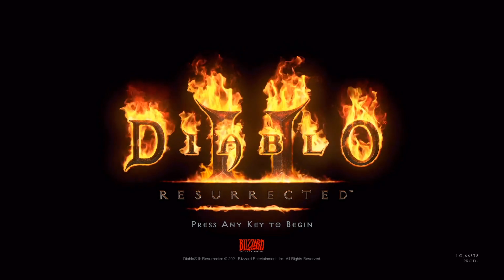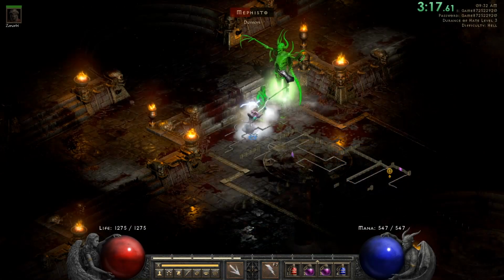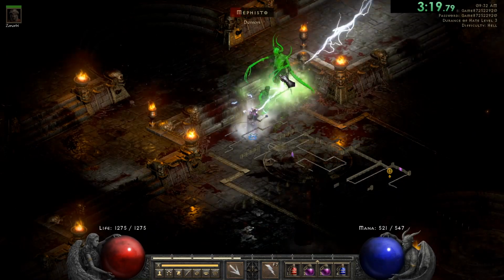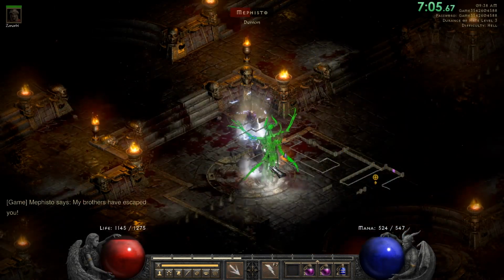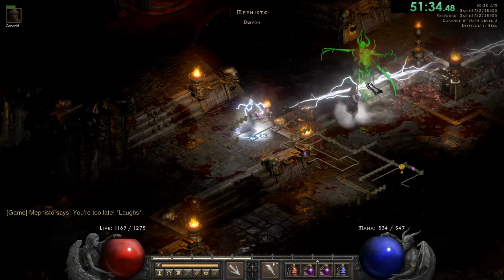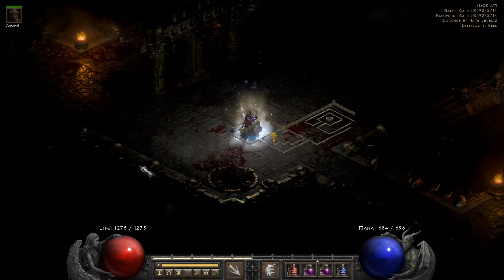One Hour Loot Challenge Hell Mephisto - Diablo 2: Resurrected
Second part of the challenge! We all love challenges and farming, so here are the the loot highlights for the d2lootchallenge 60minute timed Hell Mephisto loot comparison suggested by "Windergard Gaming" .

Resonating Lo